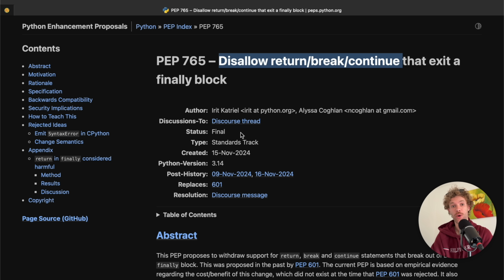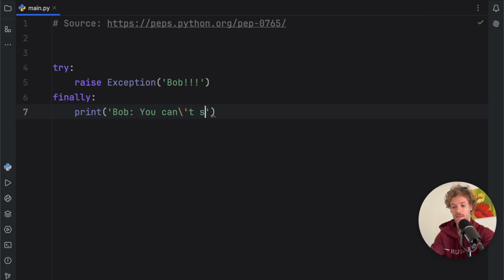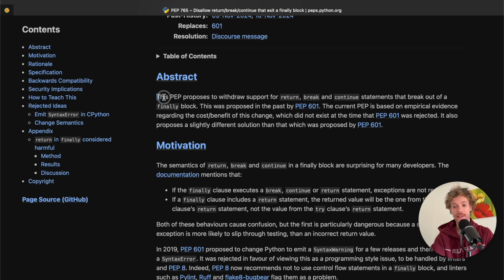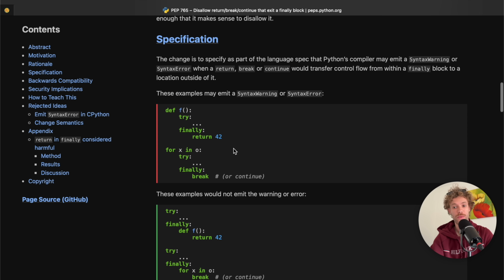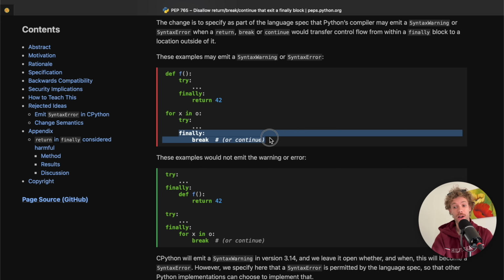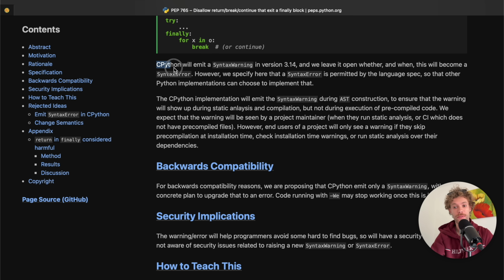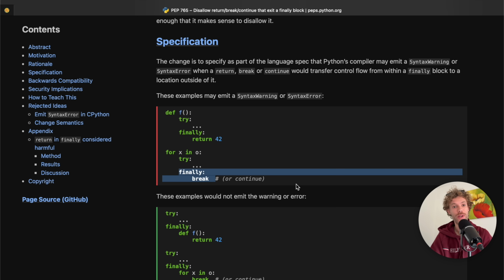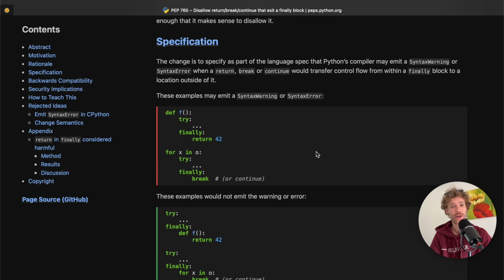This will finally change in Python 3.14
We're "finally" getting another important change in Python 3.14. Something that will hopefully lead us to experiencing less buggy behaviour in our code.